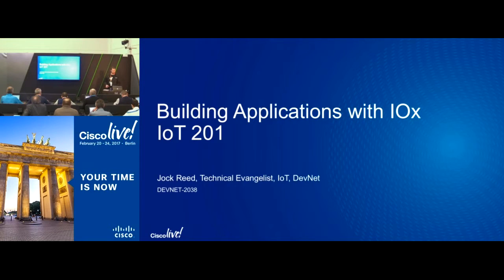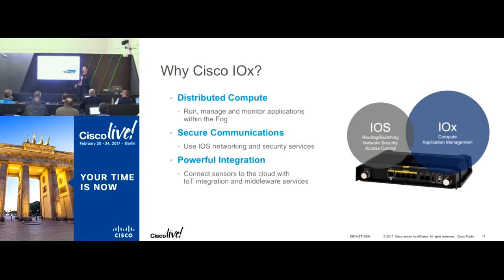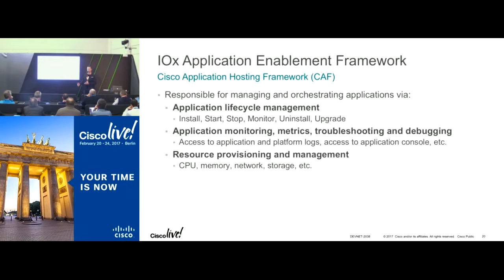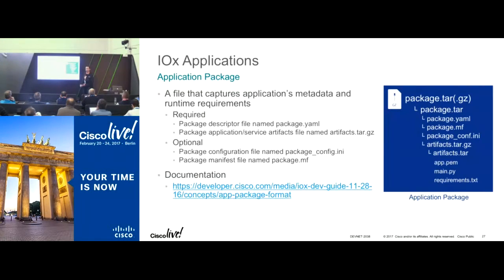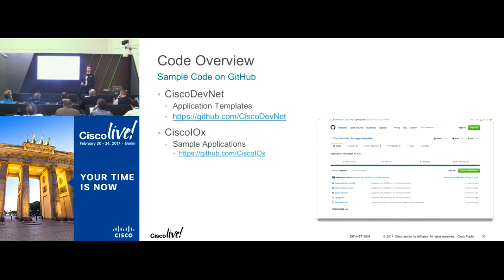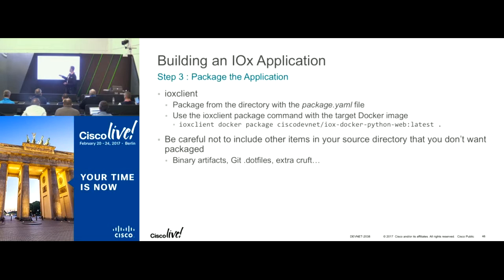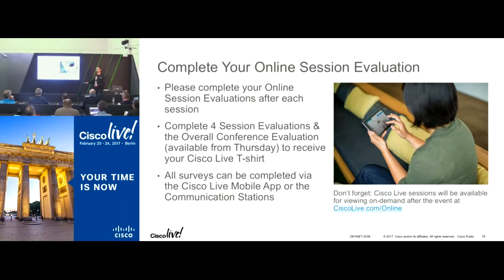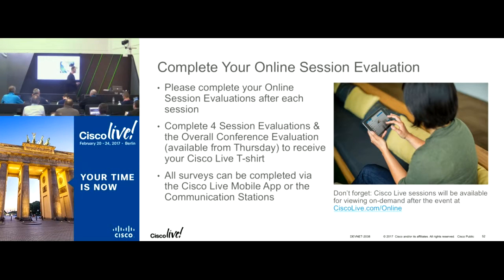IoT 201 Building Applications with IOx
A classroom session from the DevNet Zone at Cisco Live Berlin 2017. IOx applications enable Fog computing. In this session you will learn about IOx and how to build a simple application from the ground up using the IOx SDK.